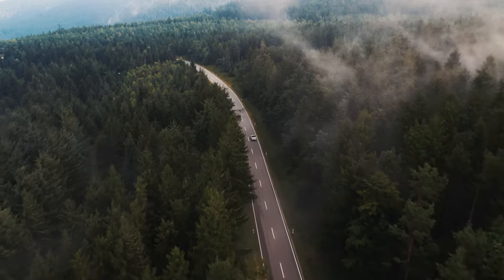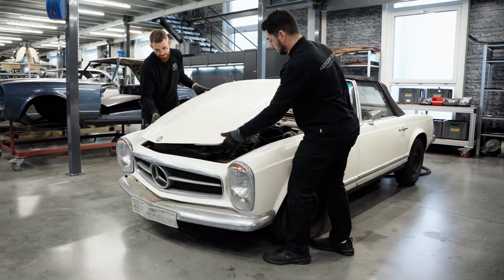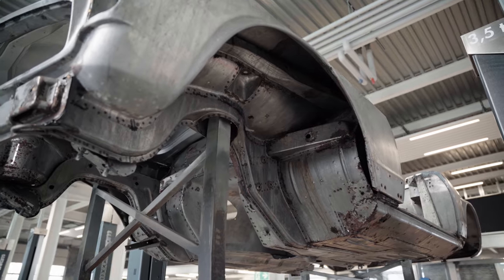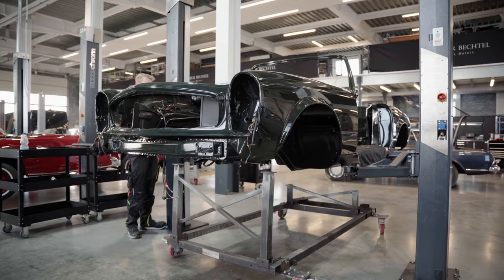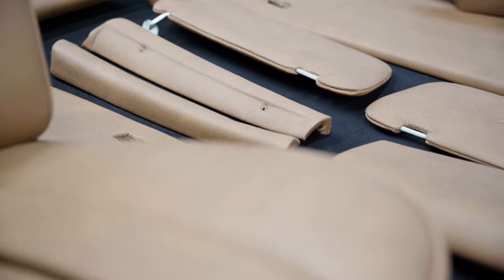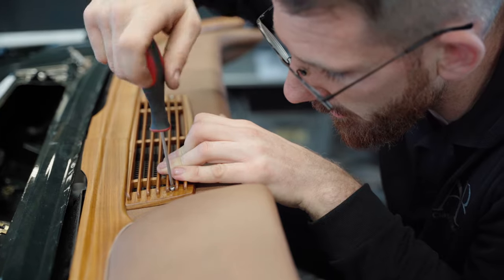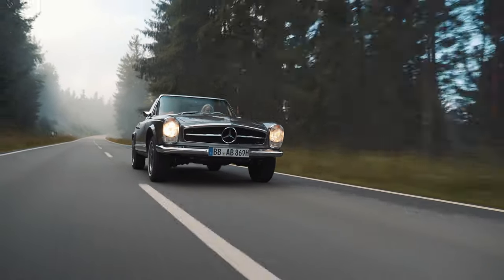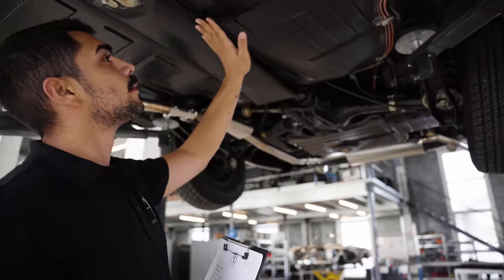We restore what you love – German Mercedes-Benz Classics Restoration I Arthur Bechtel Classic Motors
Welcome to the shiniest world of classic cars! Arthur Bechtel Classic Motors has been restoring Mercedes-Benz classic cars since 1972.

You own a classic Mercedes-Benz in need of restoration? You would like to order the classic car of your dreams? We make your dream a reality.

With our 50+ years of experience in the field of classic cars we may offer you the best restoration services for classic cars, ensuring German quality standards throughout.